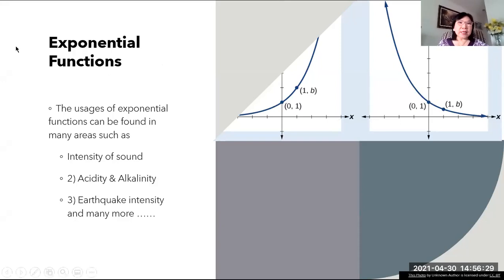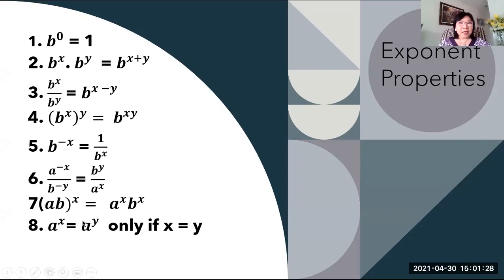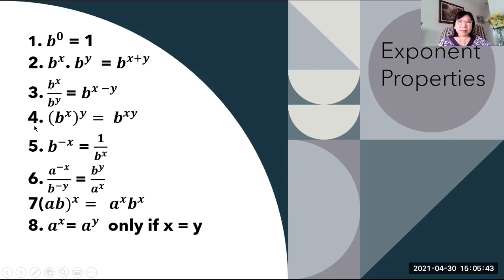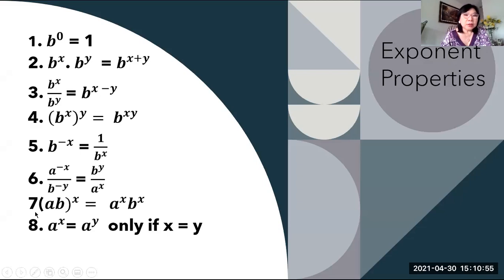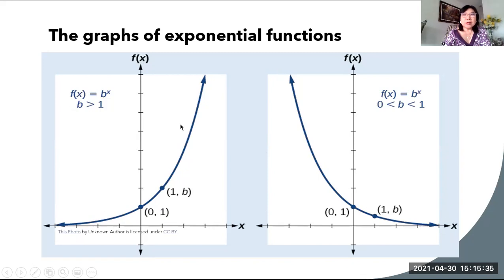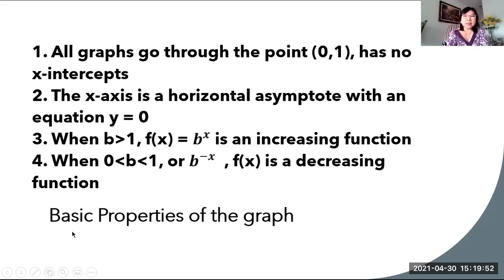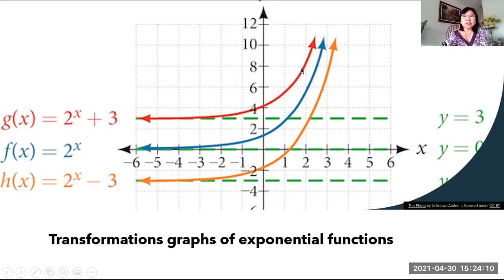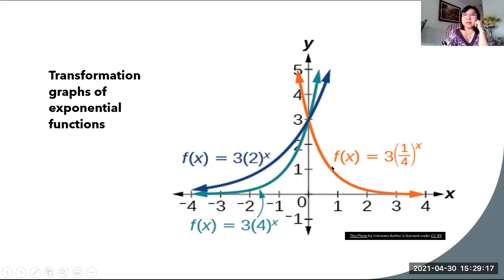INTRODUCTION TO EXPONENTIAL FUNCTIONS - PRE-CAL MATH 12 - My Math Teaching Online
THIS VIDEO ADDRESSES SOME IMPORTANT CONCEPTS ABOUT EXPONENTIAL FUNCTIONS IN PRECAL MATH 12